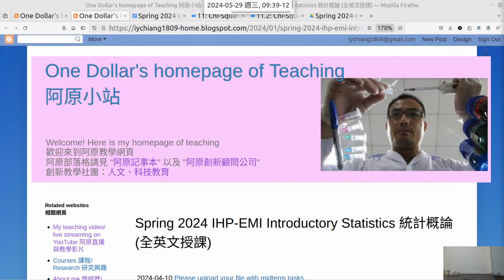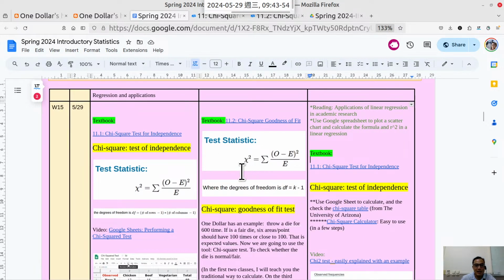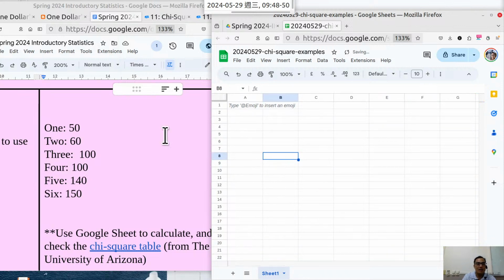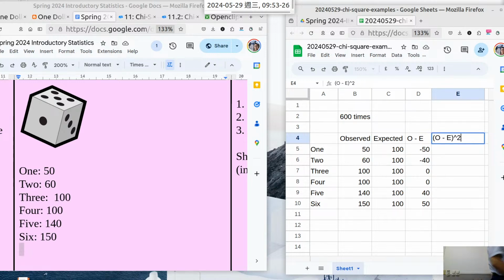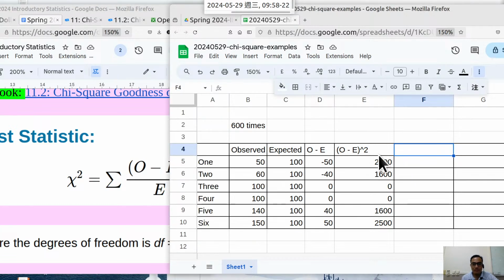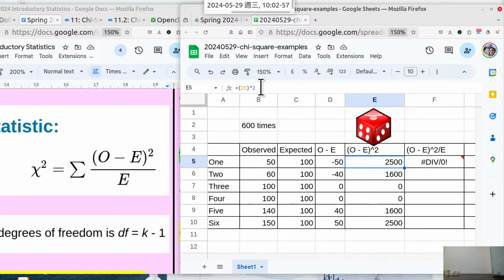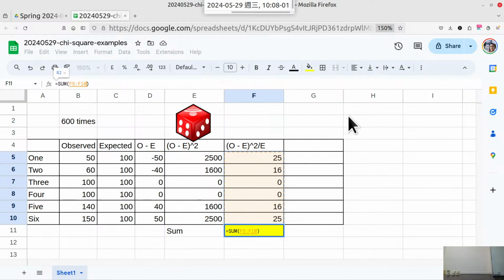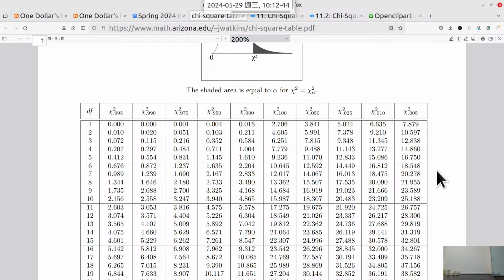20240529 A W15 Introduction to Statistics